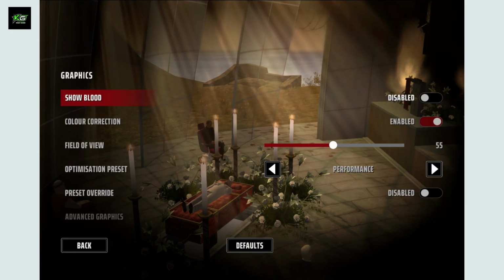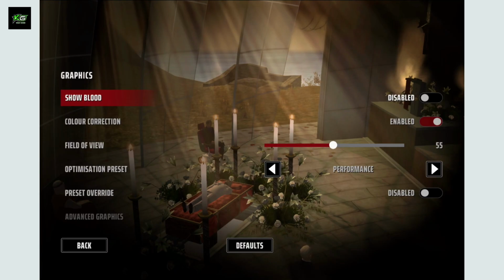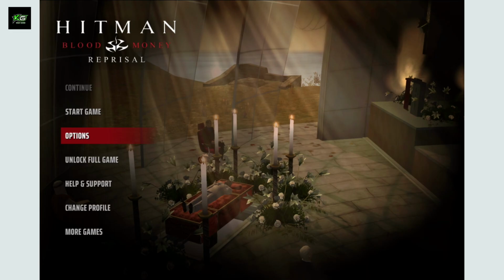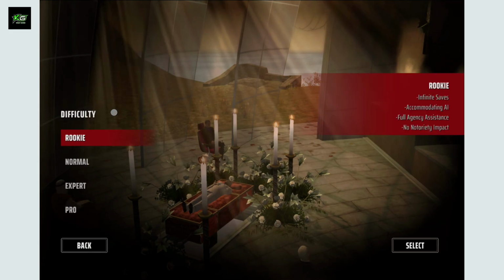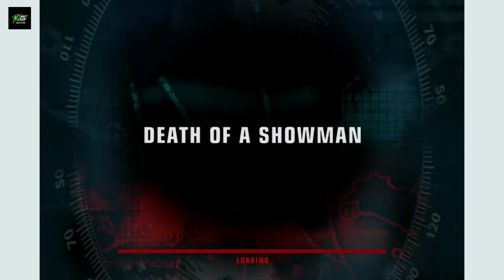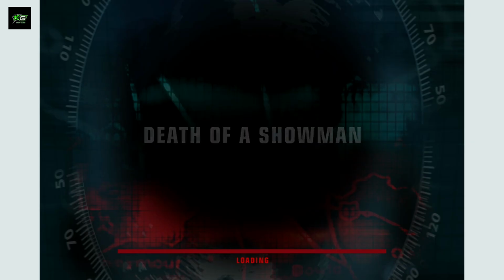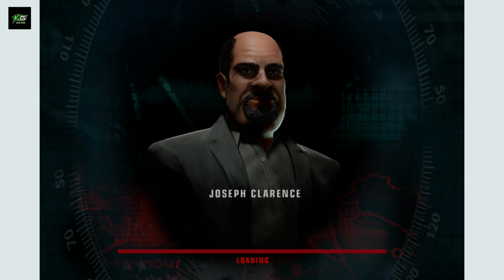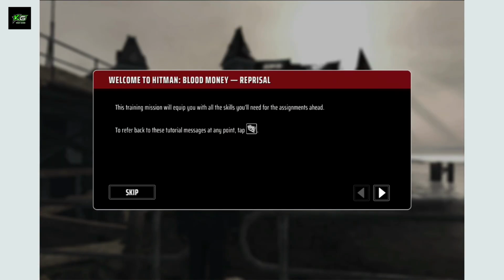Hitman Blood Money Reprisal: Turn Off Blood Effects (2026)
Want a less graphic experience in Hitman: Blood Money – Reprisal? In this tutorial, I'll show you how to disable blood effects in the game using the available settings. This quick step-by-step guide works for players who prefer a cleaner gameplay experience while still enjoying Agent 47's classic stealth missions.